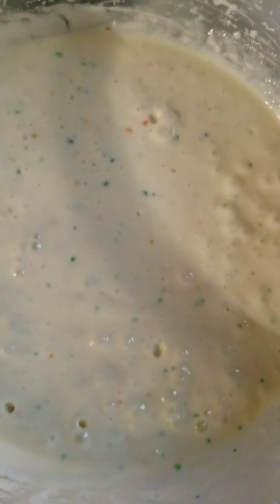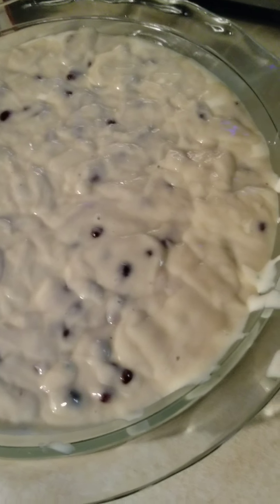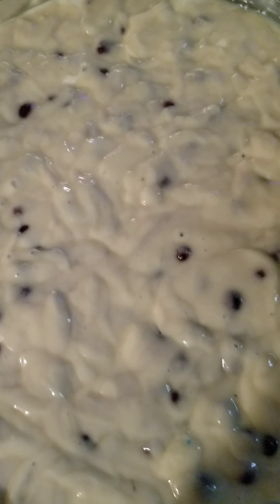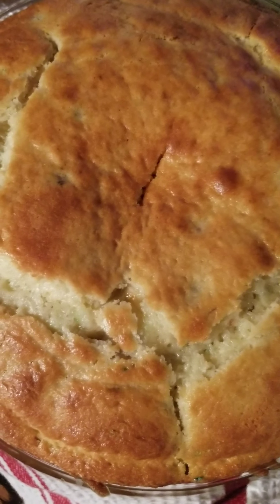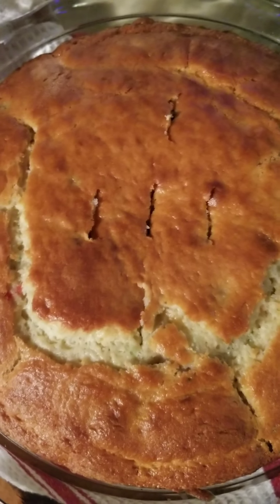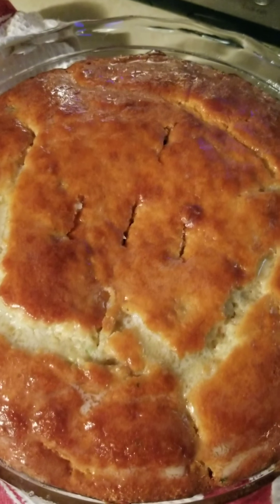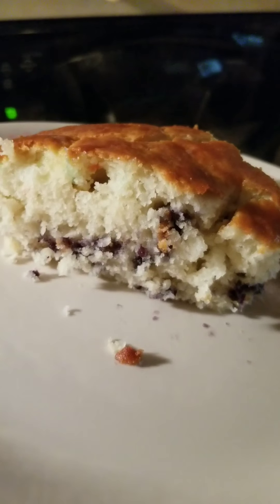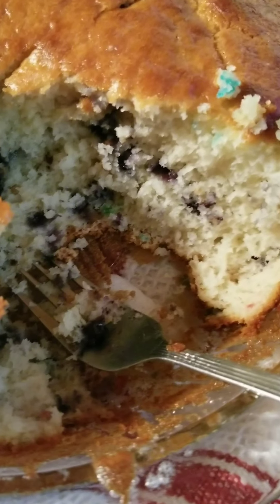Blueberry Muffin Cake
I mixed Betty Crocker Wild Blueberry muffin mix with Betty Crocker Delights Super Moist Party Rainbow Chip cake mix to make a hybrid treat.